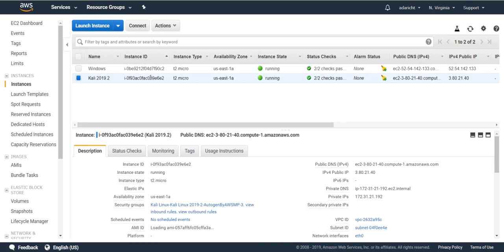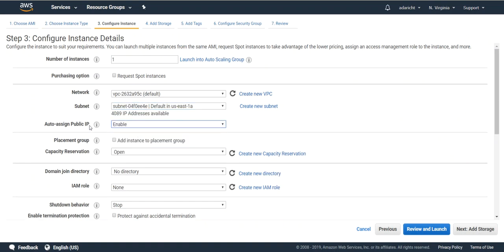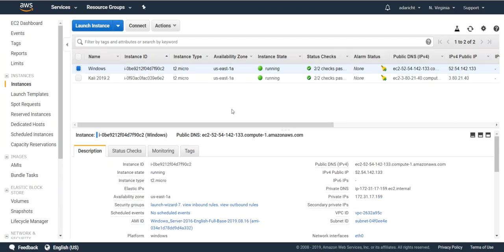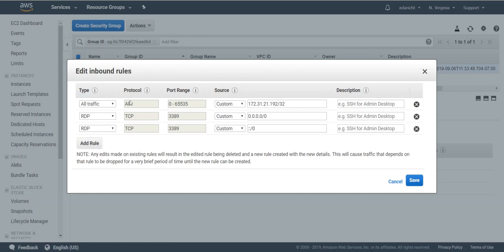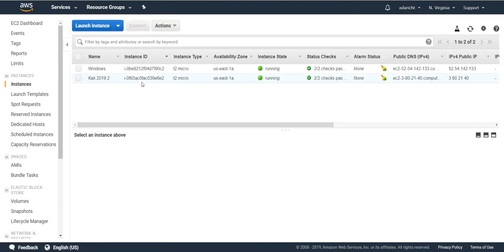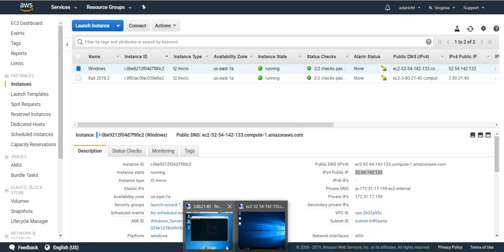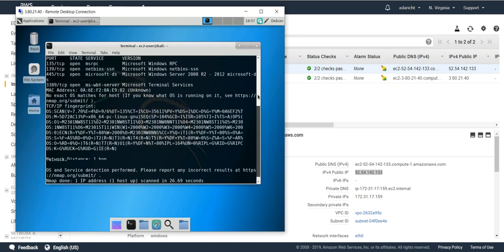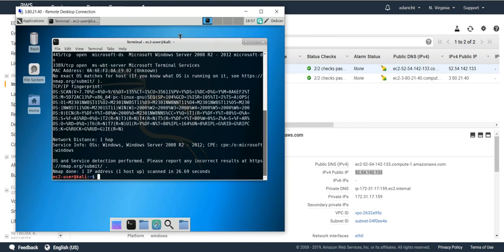Setup Kali and Windows Server Hacking Lab on AWS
This video is a followup to my prior video where we setup a Kali linux instance on AWS In this video we will setup a Windows Server instance and ensure that the two instances can communicate with each other to practice scans and attacks.